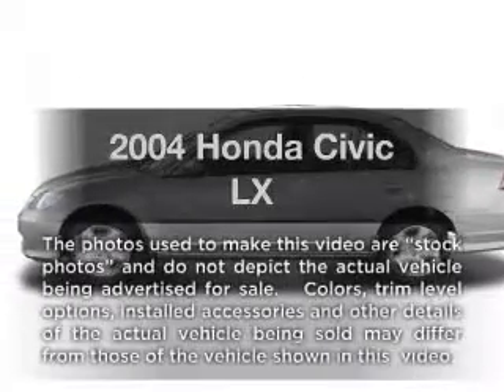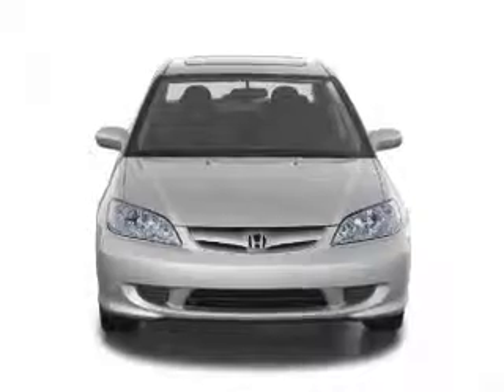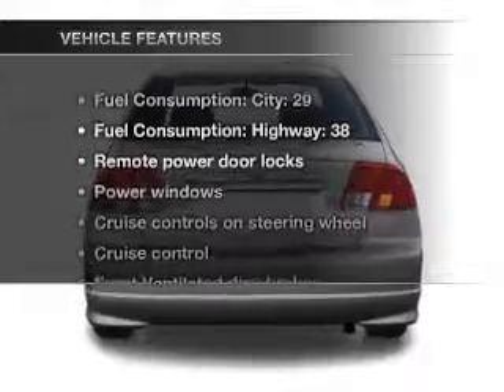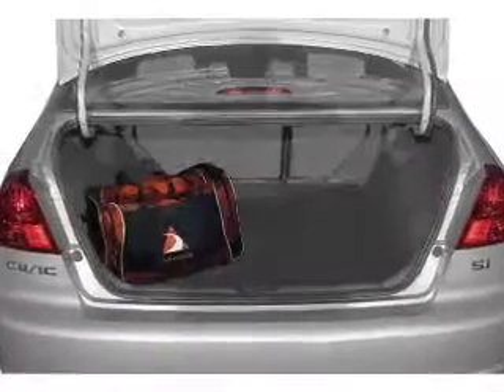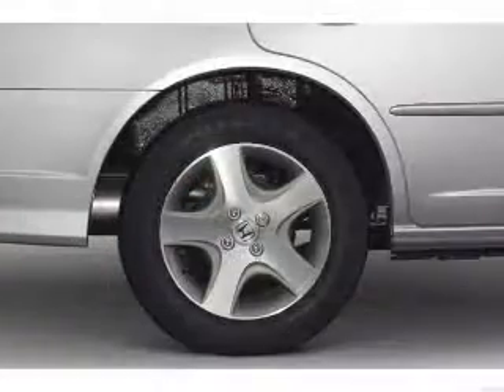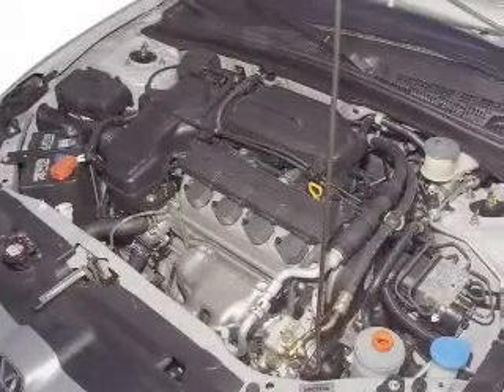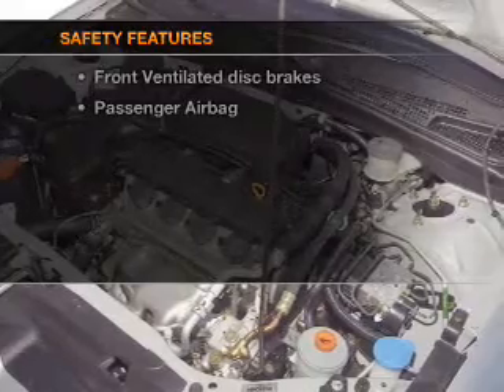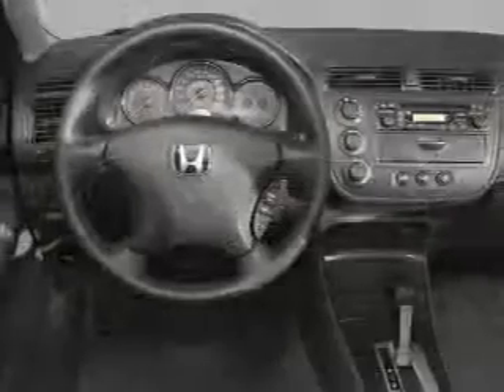2004 Honda Civic - WATERFORD PA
Year: 2004
Make: Honda
Model: Civic
Trim: LX
Engine: 1.7 liter inline 4 cylinder 16 valve
Transmission: 4-Speed Automatic
Color: White
Mileage: 87822
Address:
1010 ROUTE 19 NORTH